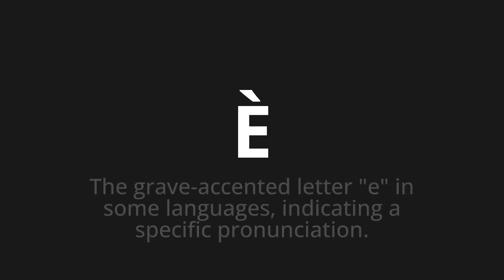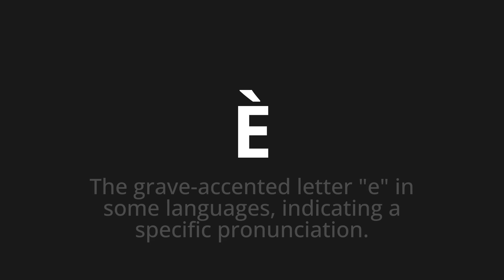How to pronounce È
Master the Pronunciation of 'È Which Means è' - which means : The Severe-AccentD Letter "and" In Some Languages, Indicating the Specific Pronunciation. 📝 with @PortuguesePronunciation 🎓🗣️ - [Your Guide to Portuguese]

Learn to pronounce 'È' perfectly in Portuguese with our easy and engaging tutorial by @PortuguesePronunciation! 📖📽️ In this comprehensive video, we provide you with native speaker examples 🗣️👂 and phonetic breakdowns 🎵 to ensure you get the pronunciation just right.

How to say AND in Portuguese